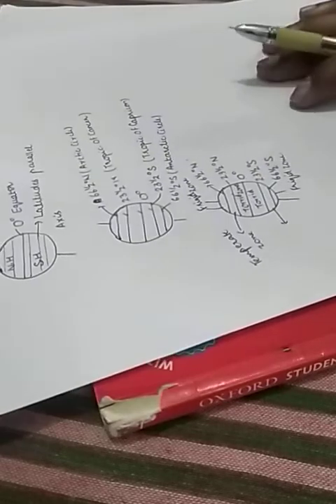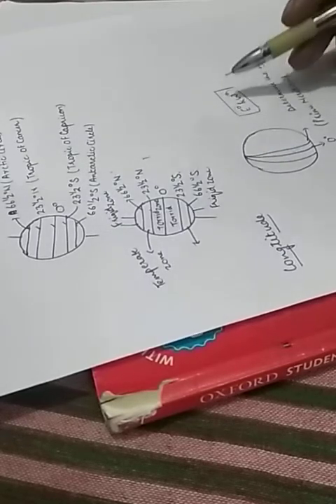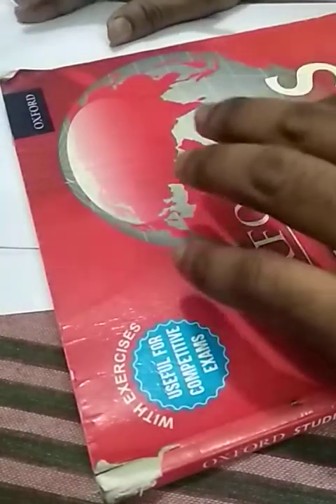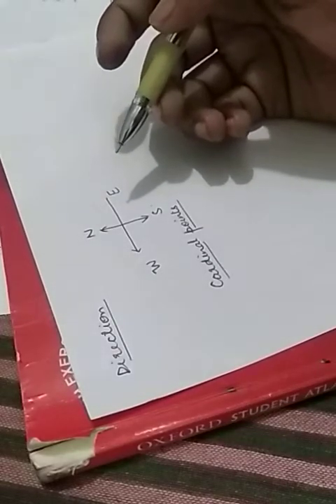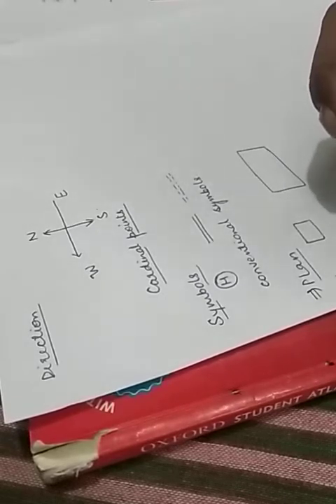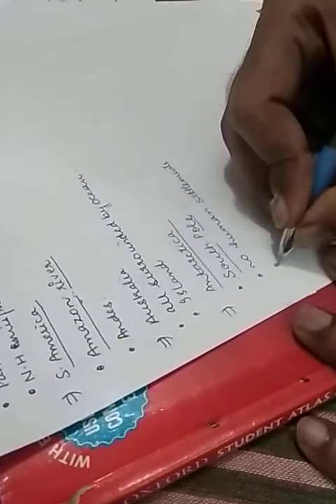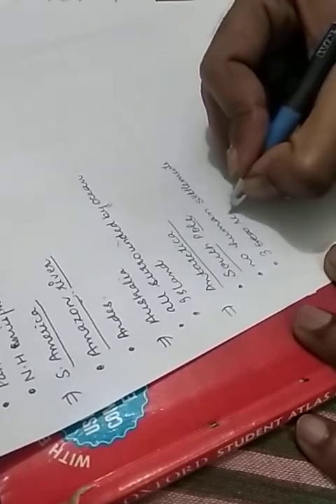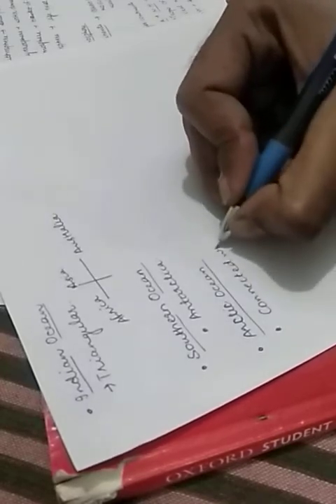NCERT Class-6 Chapter -2, 3 ,4& 5